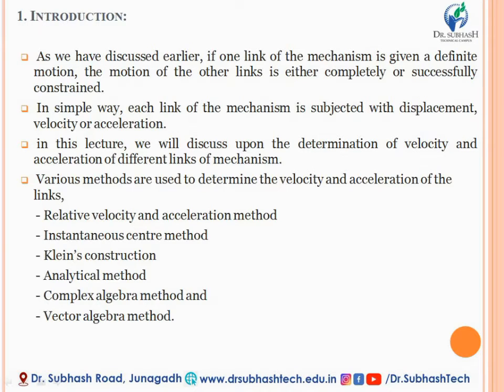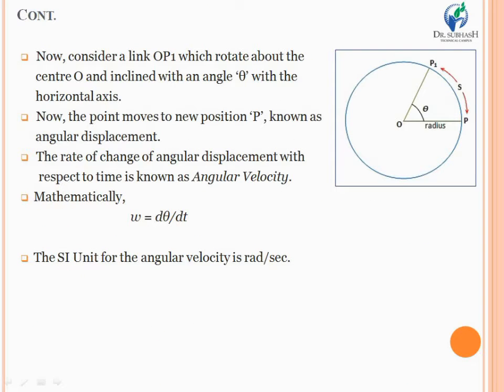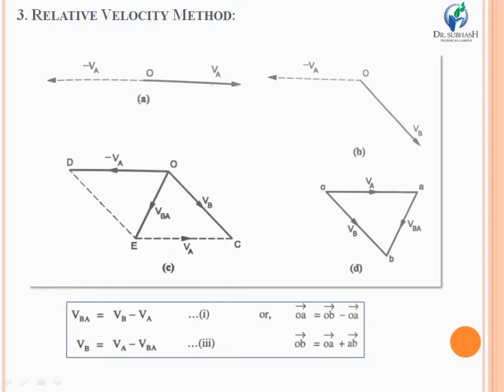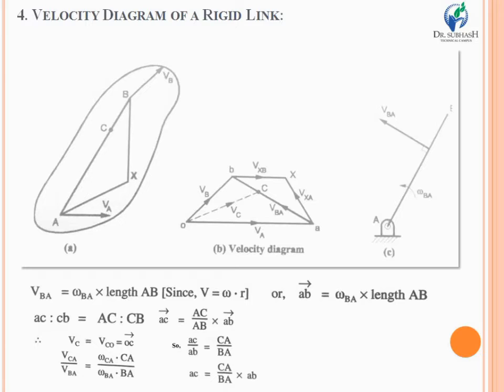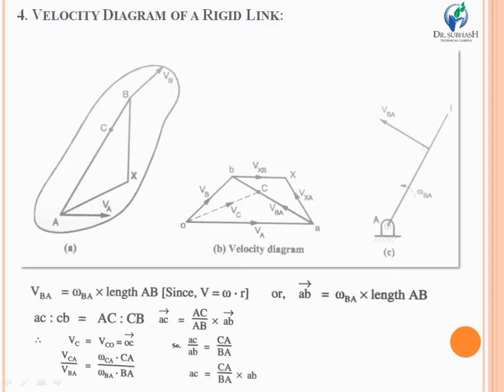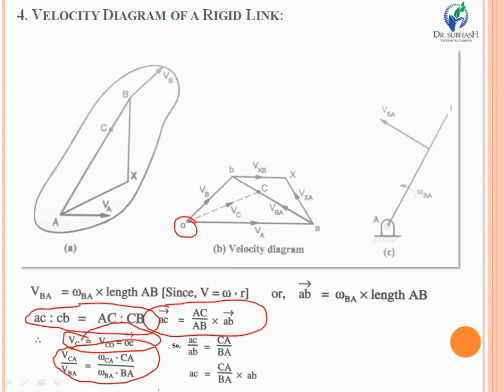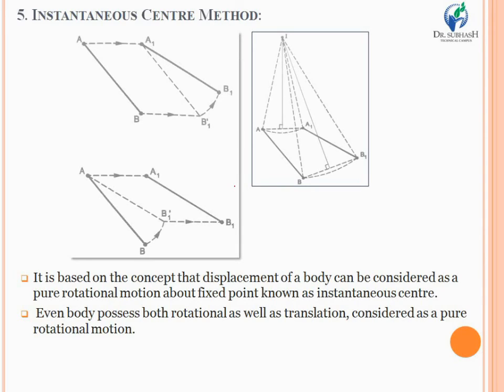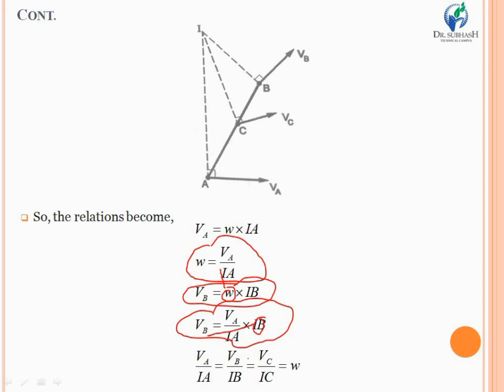Velocity & Acceleration Analysis, Part 1